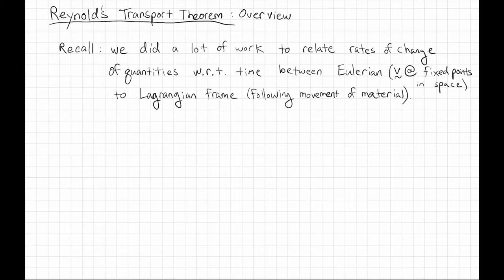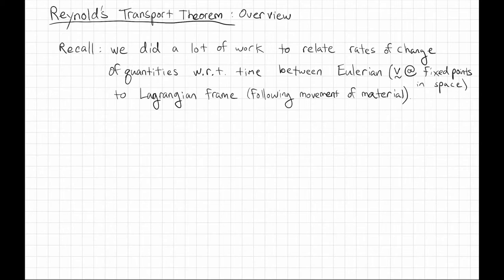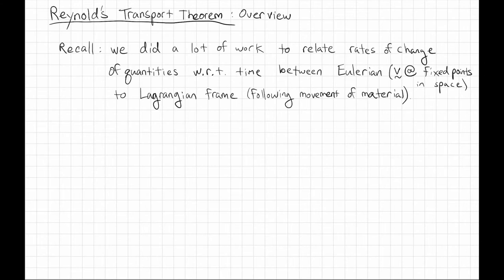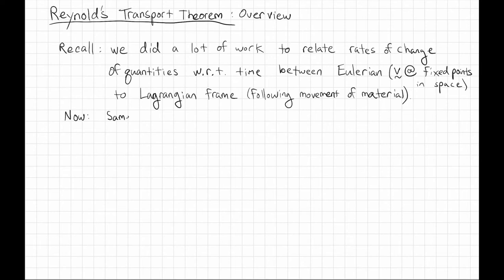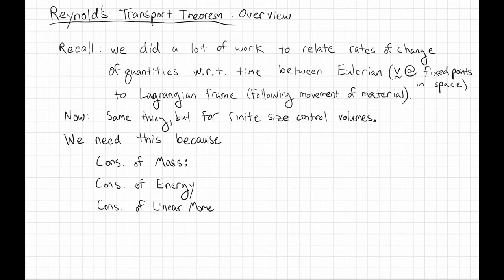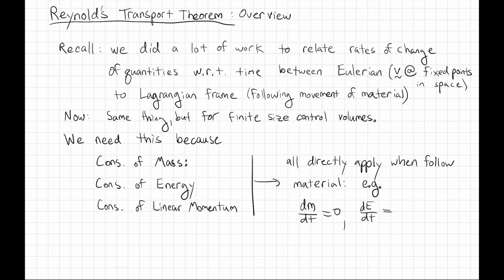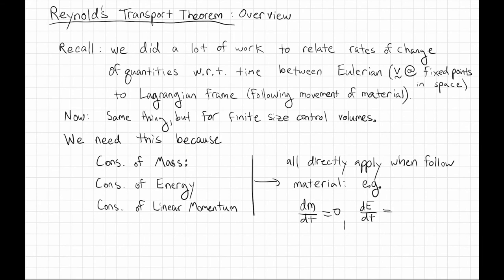Reynolds Transport Theory: Overview